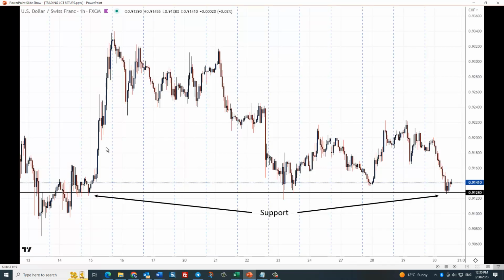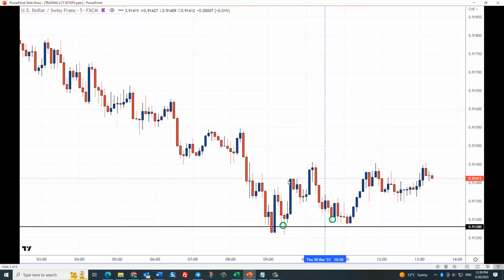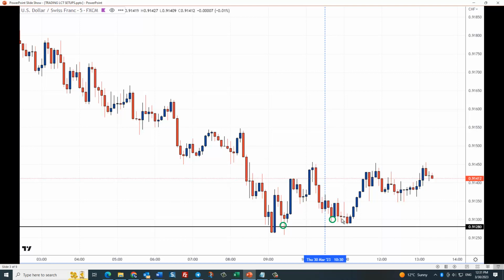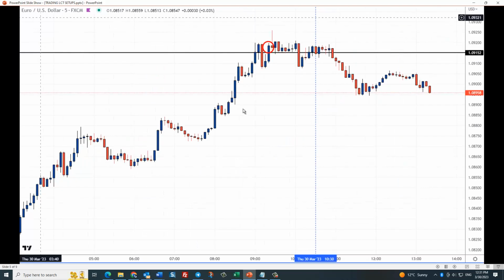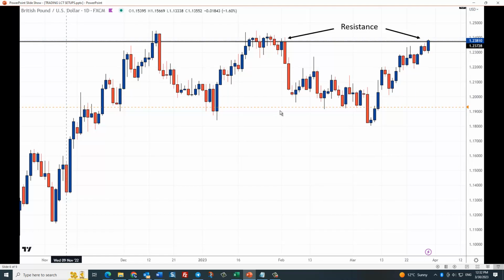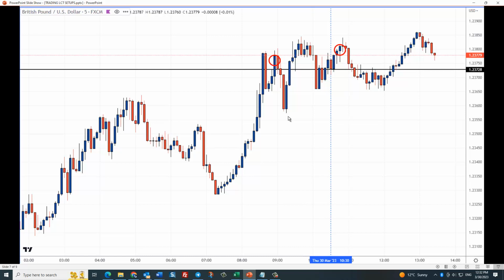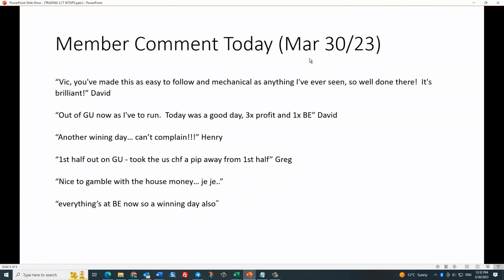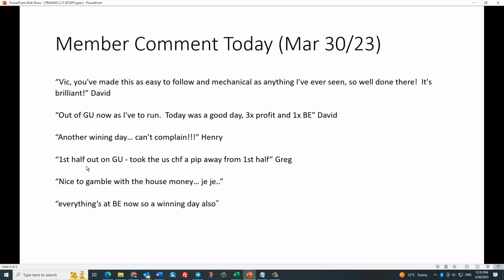LCT special webinar offer ends on April 2, 2023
On March 28th we held an London C lose Trade (LCT) 2.0 webinar, showing the updated results from early October 2022.

This is the final notice that you’ll receive, letting you know that the webinar special ends on April 2, 2023.

Does this trading approach produce consistent profits? Check out the performance spreadsheet in the webinar video.

Today is March 30th as I’m typing this, 2 days following the webinar. We had 3 early LCT setups (something that I’ve introduced in LCT 2.0), and 2 pure LCT trades. Of these 5 trades, 1 was break even, and 4 were profitable.

If you like the idea of short-term trading, this has been an exceptionally good, profitable trading approach.

Thanks so much, and if you have any trading-related questions, let me know at . If you have any account questions, or subscription questions, send those to Vic Jung at .

Vic Noble